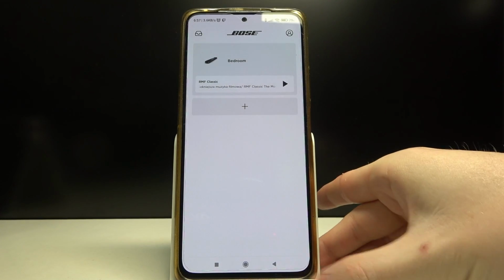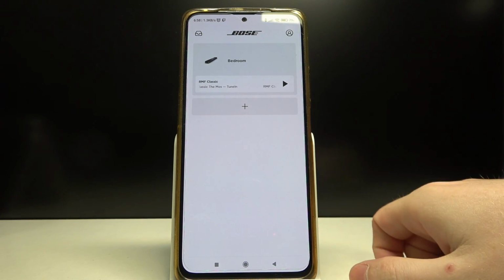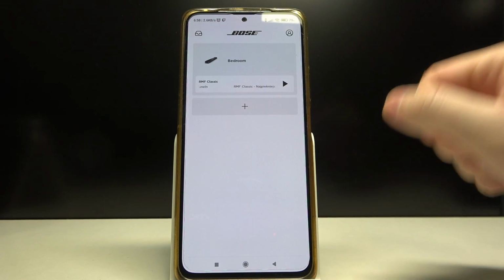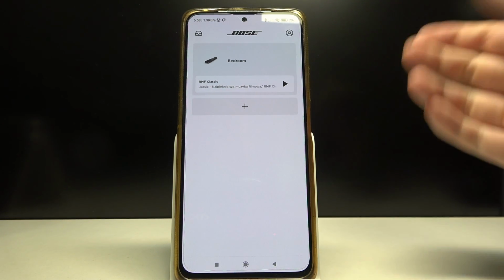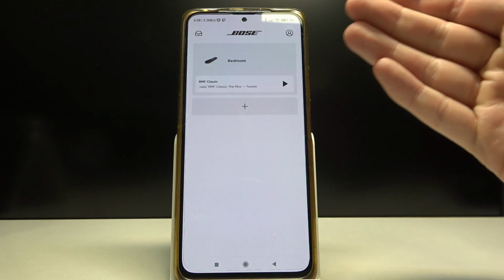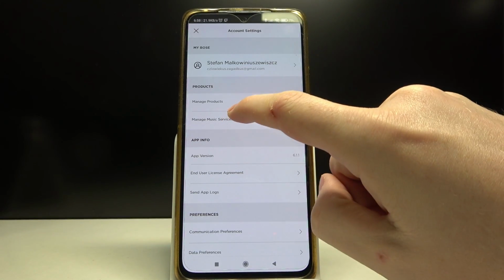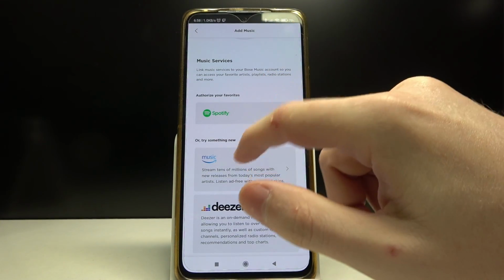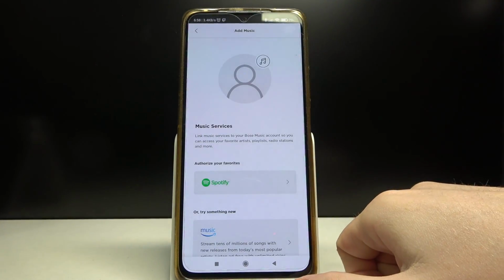Bose Smart Soundbar 300 - How To Add Music Services | AMAZON, Spotify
If you want to add new music service to Bose Smart Soundbar 300, this video might be essential. Simply follow our step-by-step video tutorial and learn how to add spotify or amazon to Bose Smart Soundbar 300. If you found this guide useful, please visit our YouTube channel HardReset.Info. Subscribing to our channel, leaving us a like, or comment will greatly help us in making future guides for you. Cheers!

How to add music service to Bose Smart Soundbar 300 ?
Can i add music services to Bose Smart Soundbar 300 ?
Adding spotify to Bose Smart Soundbar 300 ?
How setup Amazon to Bose Smart Soundbar 300 ?